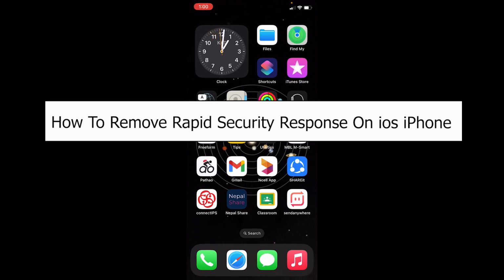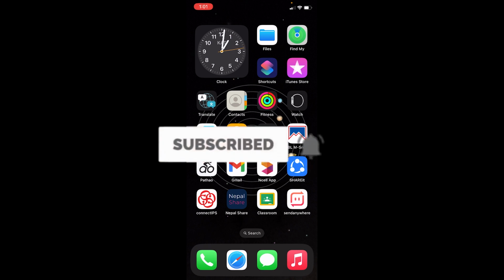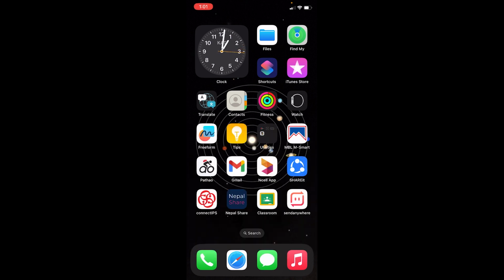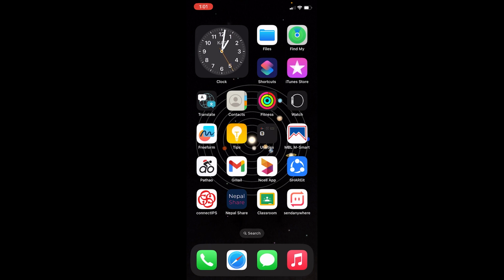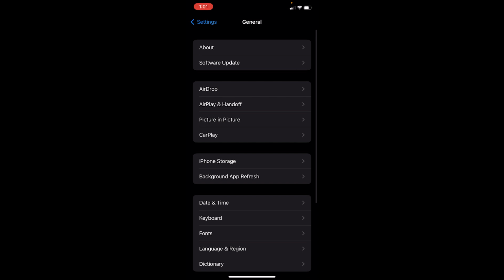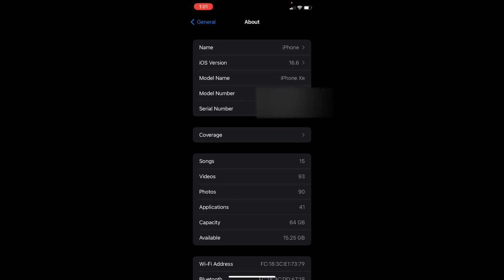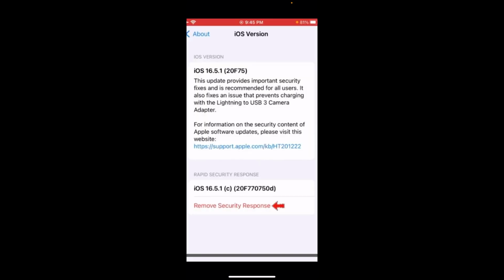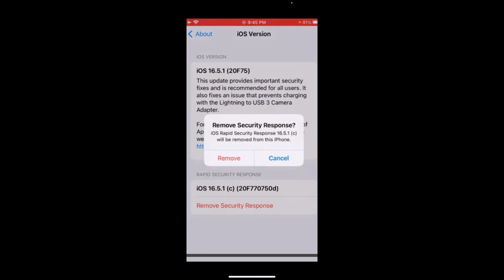How to Remove iOS Rapid Security Response (2023)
Confused about how to Remove Rapid Security Response on iphone? This video explains the exact steps on how to Remove iOS Rapid Security Response. In this video, I will show you how to remove the Rapid Security Response from your iPhone or iPad.
Rapid Security Responses are a new type of software release for iOS that deliver important security improvements between software updates.
However, some users may experience problems after installing a Rapid Security Response, such as battery drain or performance issues.